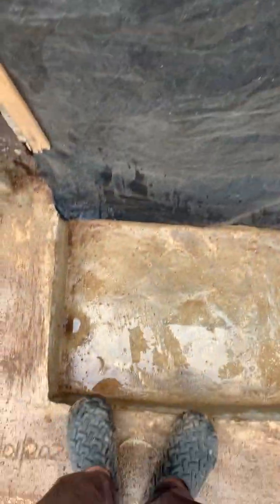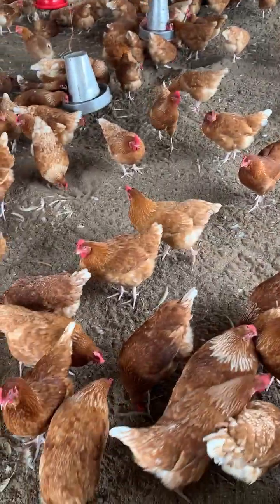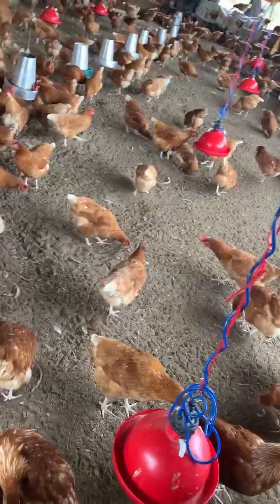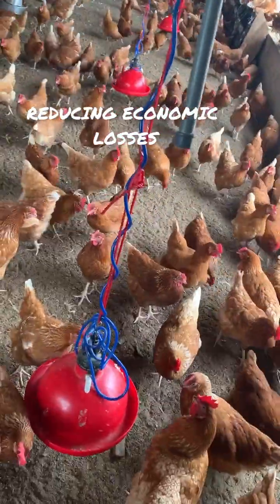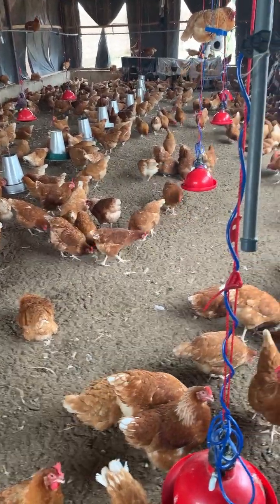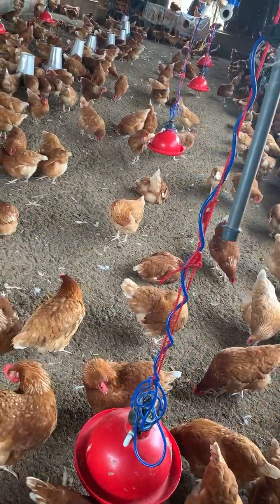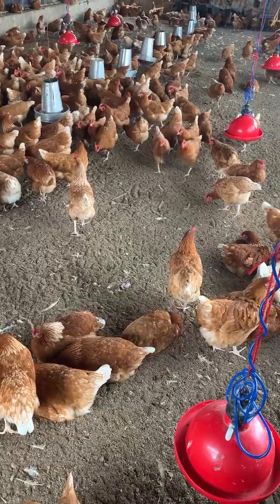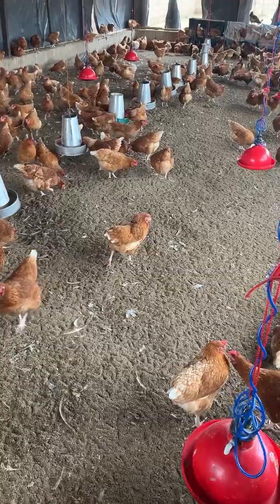Bio - Security and Health management in poultry farming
In this video, we delve into the essential practices of biosecurity in poultry farming. Learn how to protect your flock from diseases, ensure food safety, and maximize your farm’s profitability with our comprehensive guide on biosecurity measures.

In This Video:

 • What is Biosecurity? Understanding its importance in poultry farming.
 • Preventing Disease Outbreaks: Key strategies to keep your flock healthy.
 • Ensuring Food Safety: Best practices for handling and storing eggs and meat.
 • Reducing Economic Losses: How biosecurity can save you money in the long run.
 • Enhancing Farm Reputation: Building trust with your customers through high biosecurity standards.
 • Practical Tips: Implementing effective biosecurity practices on your farm.

Whether you’re a seasoned poultry farmer or just starting out, this video is packed with valuable information to help you maintain a healthy and productive flock.

 • Maximizing Poultry Farm Profits
 • Poultry Farming for Beginners